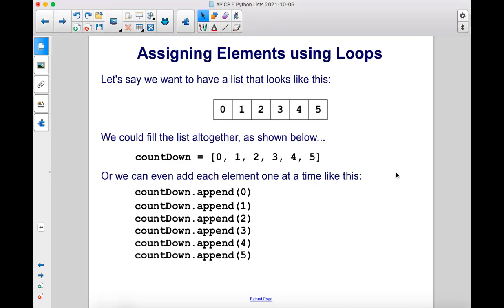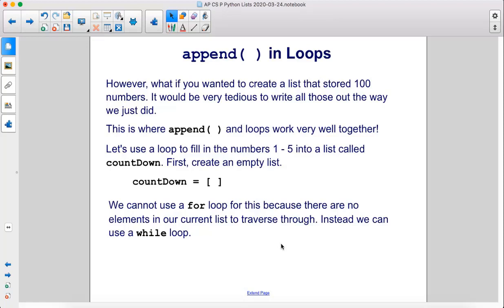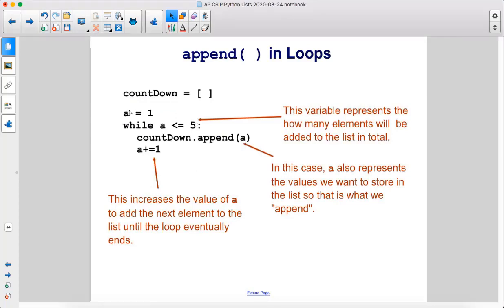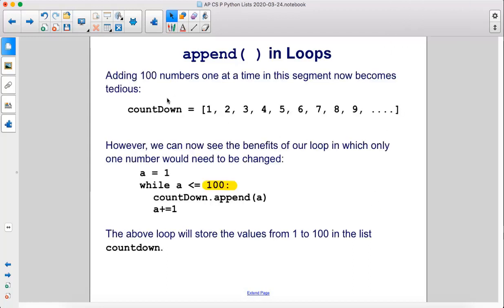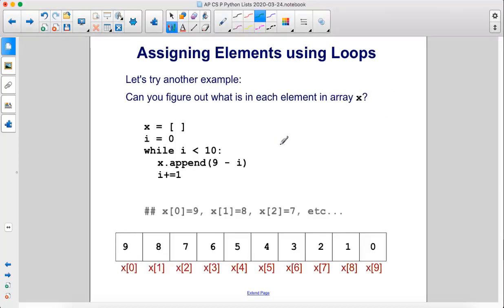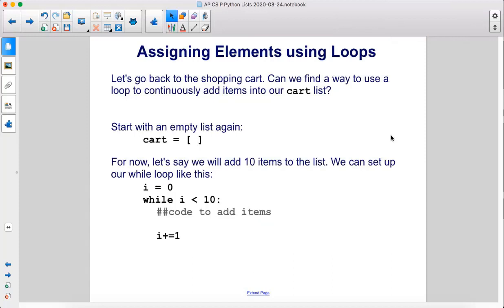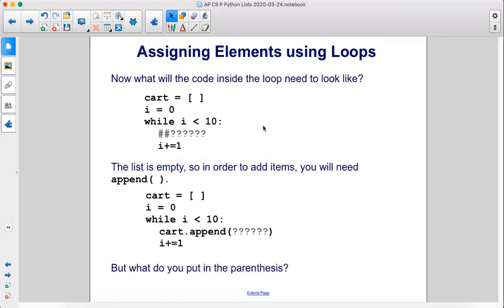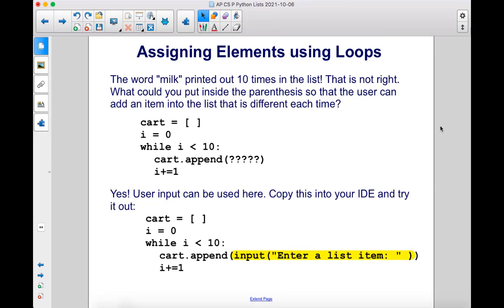Assigning Elements Using Loops